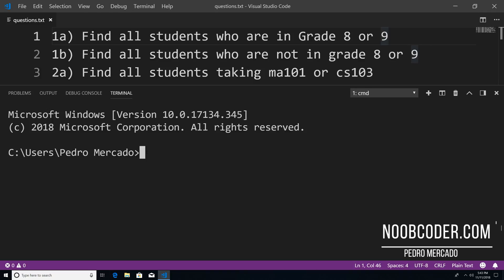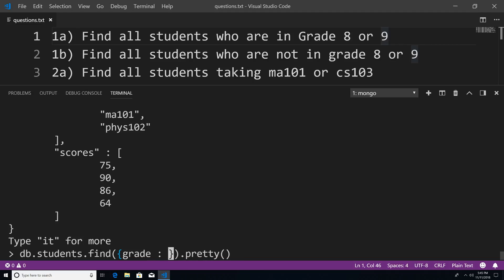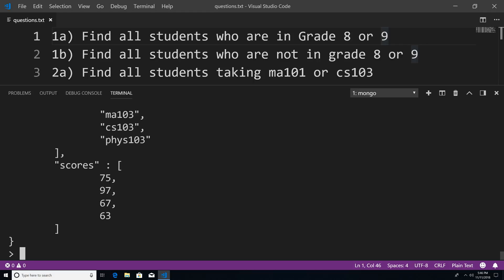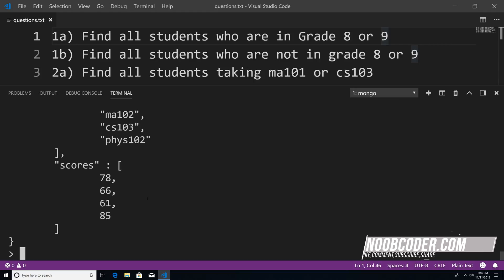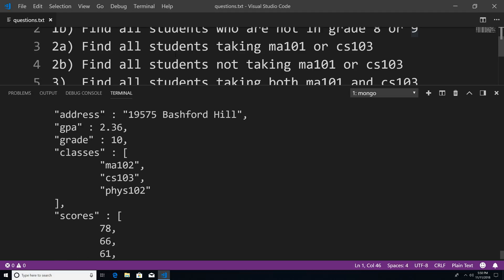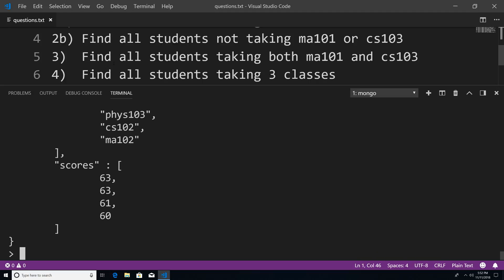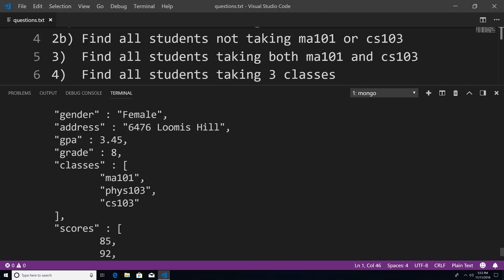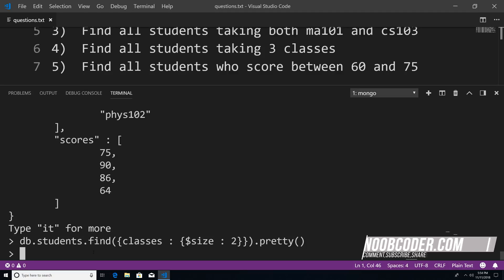Working with Arrays with Array Query Operators and Query Comparison Operators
Learn how to work with arrays within mongoDB. We will be using Array Operators and Query Comparison Operators on arrays to see how we can query the database.
If you don't know how to insert the dummy data you can follow the video here: